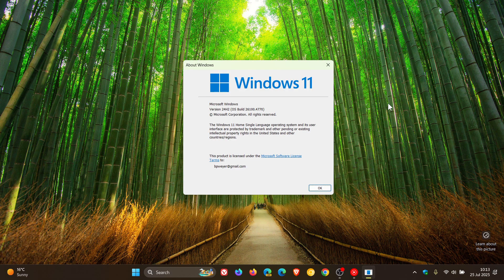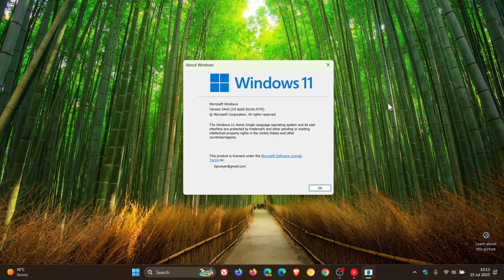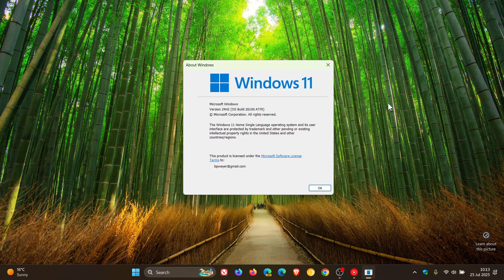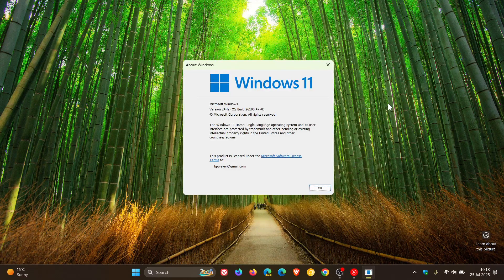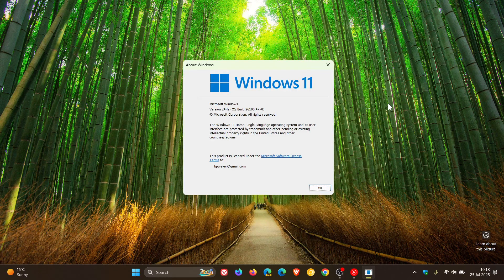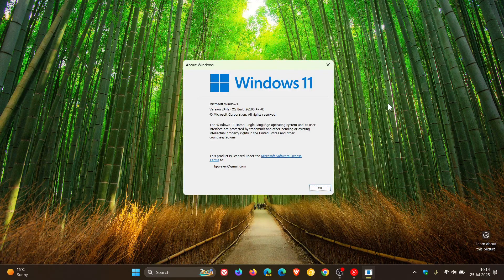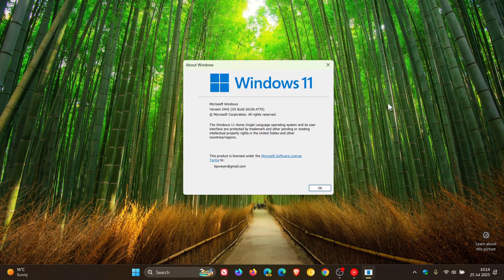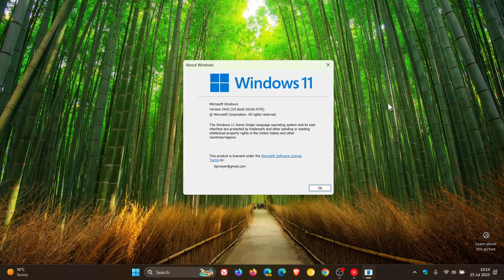One Less Problem! Windows 11 24H2 Easy Anti-Cheat Block LIFTED!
According to Microsoft, eligible devices without other safeguard holds can install Windows 11, version 24H2 via Windows Update.